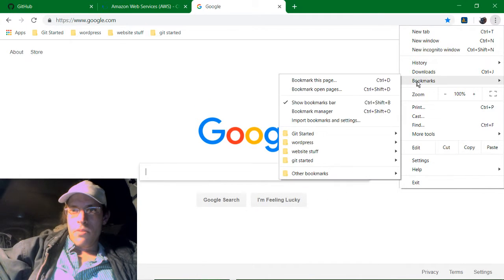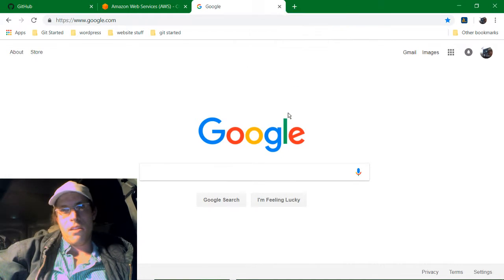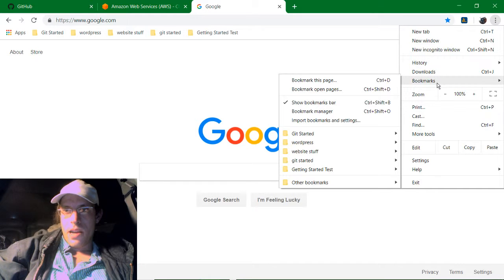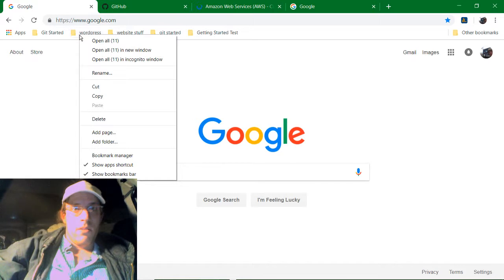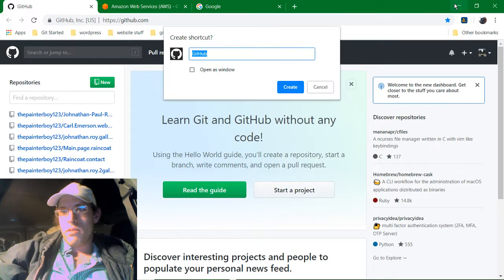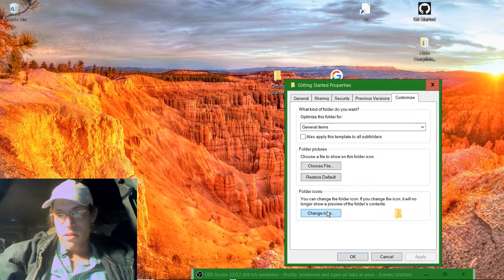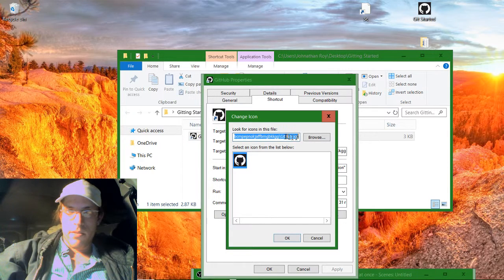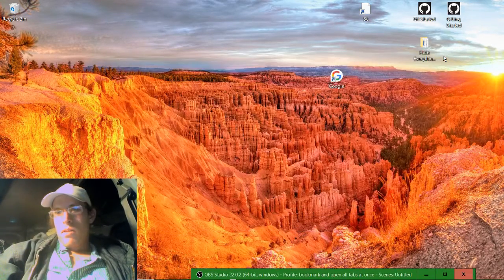How to bookmark all tabs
This is a video how to bookmark all tabs in your browser and how to change your folders to a better icon